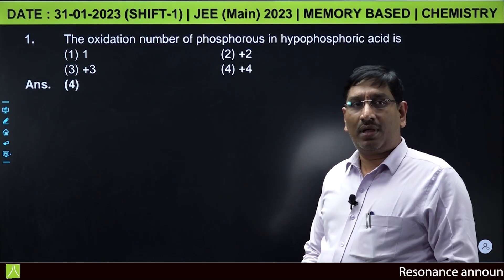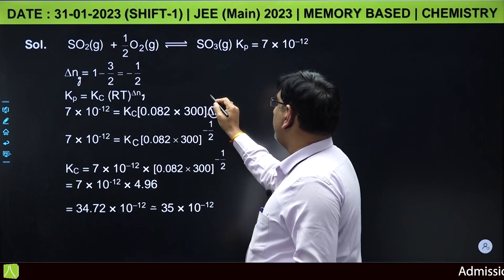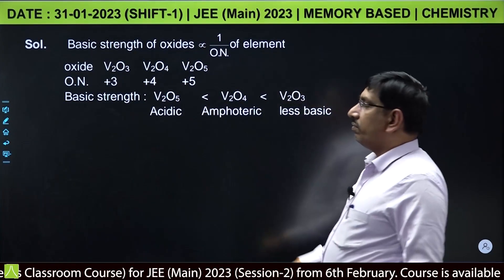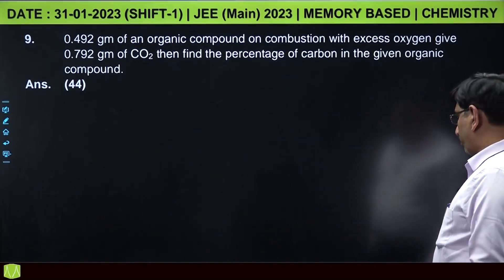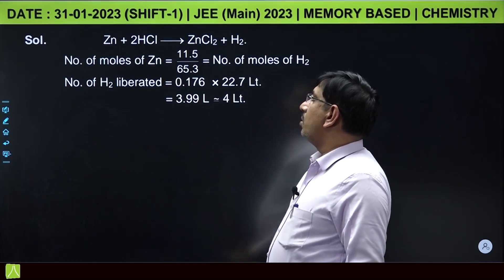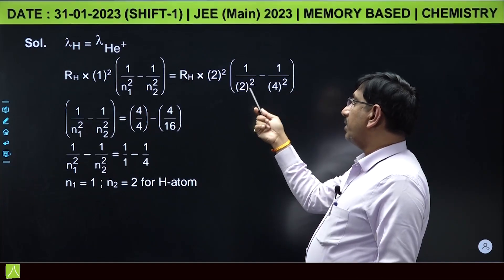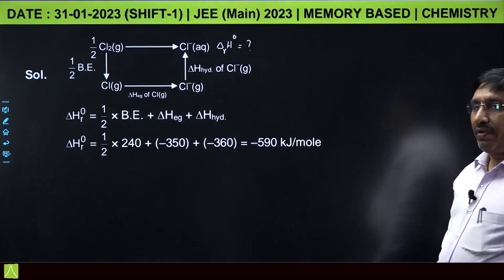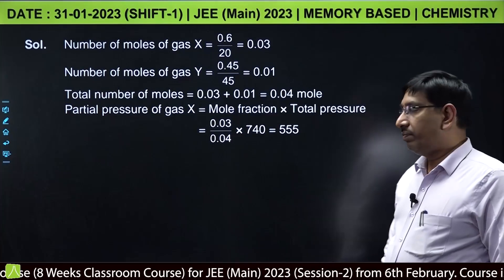Physical Chemistry Video Solutions | JEE Main 2023 (Session 1) 31 January Morning Shift By Resonance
🔹 JEE Main Session 1 Exam (2023) (Date: 31 January, Shift 1 | Morning) ‘Chemistry Paper Questions & Solutions’ is now available for the students - By Resonance Kota
- Morning Shift Question Paper (9:00 AM to 12:00 PM)
- Video Solutions for understanding the best approach to solve the questions
- Prepared by expert faculty members (under the guidance of Chemistry HOD) of Resonance Kota
- Memory Based Questions - Prepared with help of students who have appeared in the exam

✅Students of Class 12, Dropper, and Repeater who have appeared in JEE Main January/1st Attempt 2023 can download the complete JEE Main 2023 question paper with solutions in PDF at one place on resonance website –

✅Playlist for JEE Main 1st Attempt (January 31, 2023 | Shift 1 | Morning Shift) Video Solutions & Analysis

🔸Resonance (founded on 11th April 2001) has been a pioneer institution in preparation of national level exams including JEE, Pre-Medical, Commerce, NEET, NTSE, Olympiads, etc.

🔸Resonance has produced remarkable results in various exams:
✅ 9,50,000 students have been enrolled in various courses of Resonance.
✅ 50,021 Students selected in IIT-JEE/JEE-Advanced
✅ 19105 Students selected in NEET (UG)
✅ 2400+ selection of students in NTSE
✅ 52 Students won Medals in International Olympiads
✅ 4191 Students selected in CA & CS Exams
✅ 77 Selections in CLAT, SET & GPTU Law entrance exams

🔹For details, Call - 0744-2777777, 2777700
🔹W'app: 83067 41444